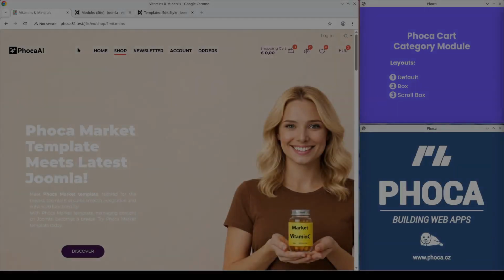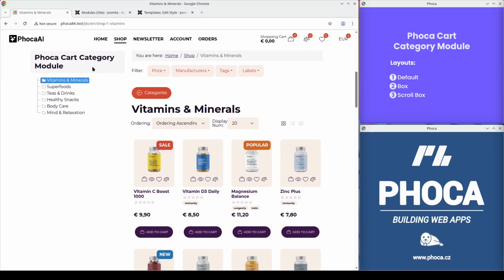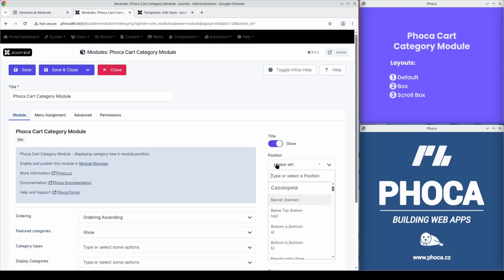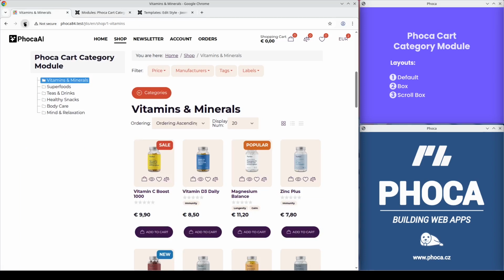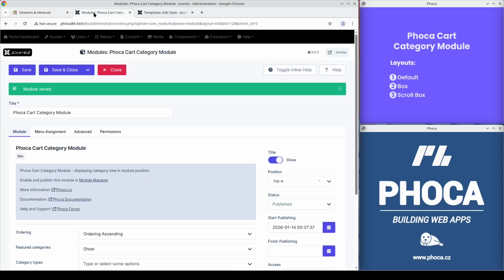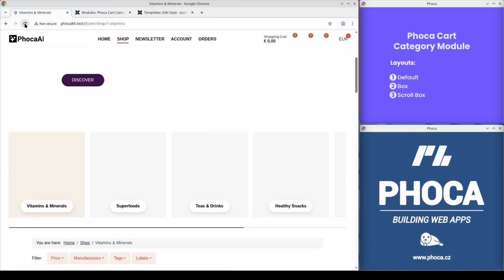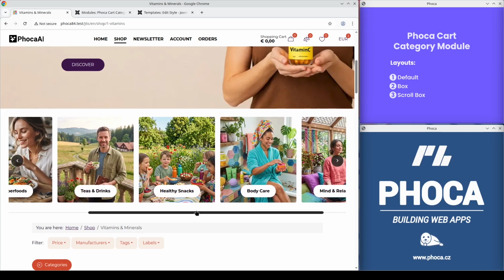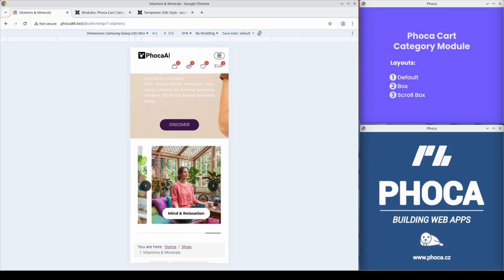Master Phoca Cart Category Layouts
Did you know you can completely change the look of your Phoca Cart Category module with just one click? In this quick tutorial, we explore the different layout options available. From the classic category tree to modern, mobile-friendly scrolling boxes.

Learn how to optimize your e-shop's design for both desktop and mobile users using horizontal swiping to save space and improve navigation.

What you’ll learn in this video:
- How to switch between the standard category tree and box layouts.
- Adjusting module positions for better visibility.
- Setting up a modern scrolling box for a better mobile experience.